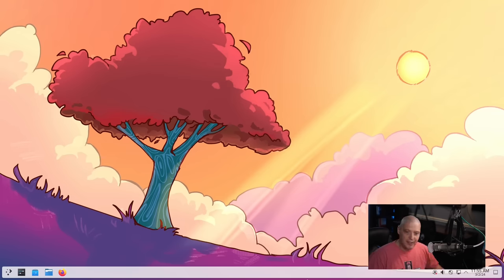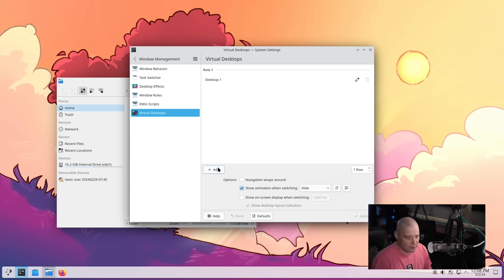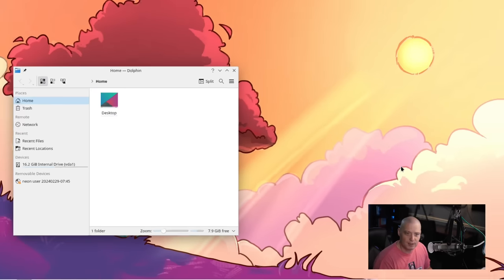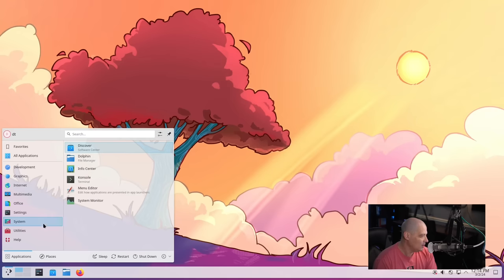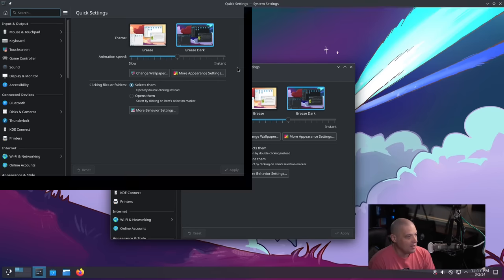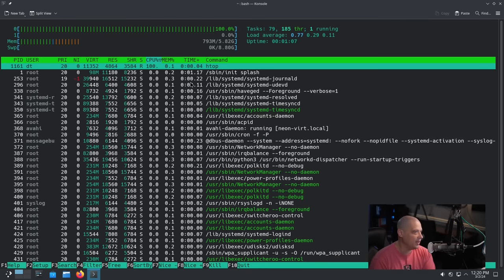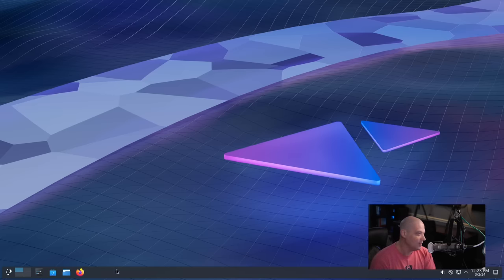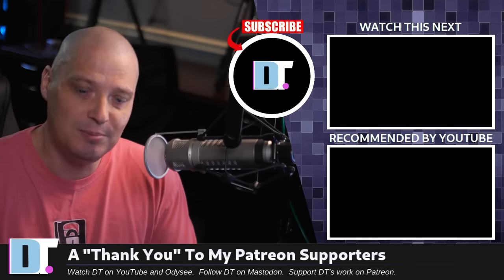A Quick First Look At KDE Plasma 6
KDE just released Plasma 6, a major milestone in the evolution of the Linux desktop.  Today, I'm going to take a quick first look of Plasma 6 inside a virtual machine of KDE Neon.